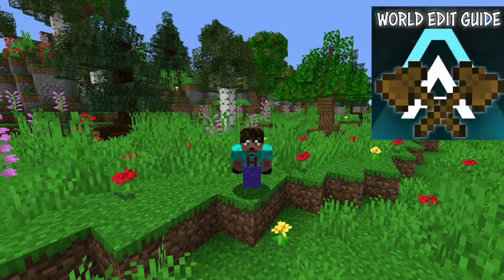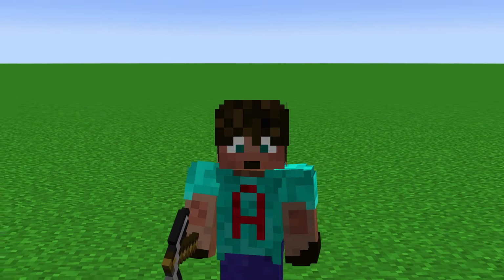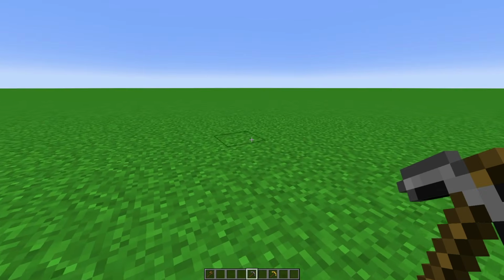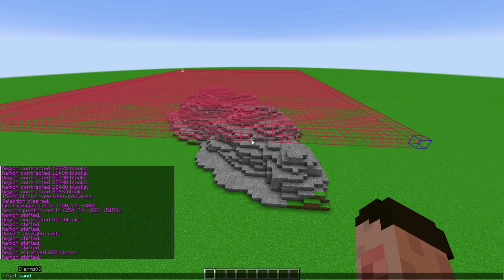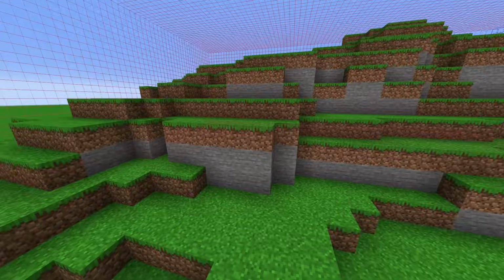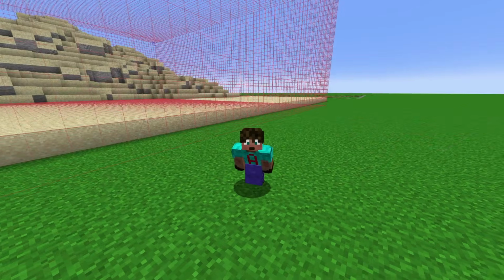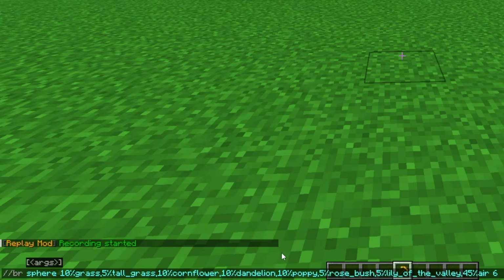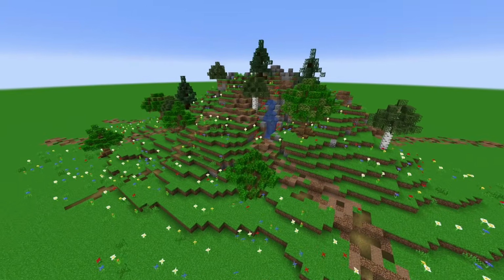How to use Brushes and Masks (Advanced) | WorldEdit Guide 6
Be a WorldEdit Expert! This Minecraft Tutorial shows you how! I'm expanding on how to use Brushes & Masks to make your Minecraft World AMAZING

Welcome to the Minecraft WorldEdit Guide. In this episode (with Avomance) I am going to show you a number of ways that you can expand on what you have learned in the previous WorldEdit Tutorial.

Watch all the way from Minecraft Episode 1 (Minecraft Ep01)

Commands used in the video:

Path:
//br sphere 20%Coarse_Dirt,15%Packed_Mud,30%Dirt_Path,10%Mud,10%Stone,15%grass_block 4

Flowers
//br sphere 10%grass,5%tall_grass,10%cornflower,10%dandelion,10%poppy,5%rose_bush,5%lily_of_the_valley,45%air 6
(note you MAY wish to increase the percentage of air to avoid overcrowding)

This video will show you how to use Masks in WorldEdit and how to use Brushes in WorldEdit

WorldEdit for Minecraft is a fantastic tool to help you build some incredible things in your Minecraft World
Let this Minecraft World Edit Tutorial Series guide you tot he next level in Minecraft

This is an Easy WorldEdit turorial that you can follow to be a WorldEdit Expert

The Next episode will be on how to use advanced brushes and masks in WorldEdit, plus some extra tricks too!

Galactic Skyblock is open & ready for new space adventurers to come and create AMAZING things on their very own planet in a Skyblock Universe. Free to play, perks available.
Suitable for Children and Adults.

Try now!

• Extra perks in AvoTopia, according to Patron level

For the Youtube Algorythm, here are some words that help new people see me. You can just ignore them!

World Edit Tutorial, WorldEdit Tutorial, Tutorial for WorldEdit, Tutorial for Minecraft WorldEdit, World Edit Guide, How to use WorldEdit, Easy Minecraft WorldEdit Tutorial, Easy tutorial WorldEdit, Easy WorldEdit Tutorial